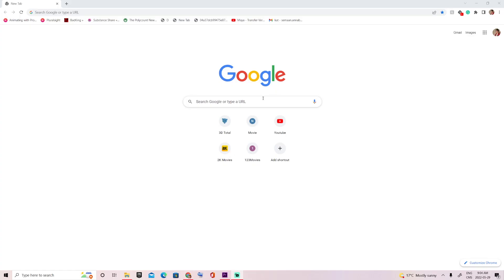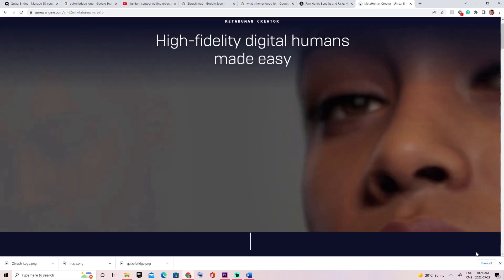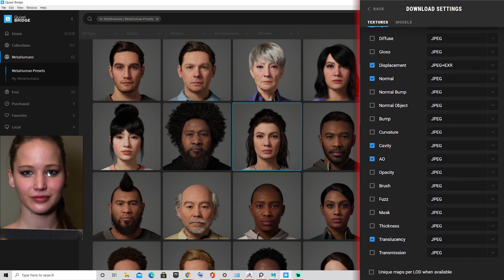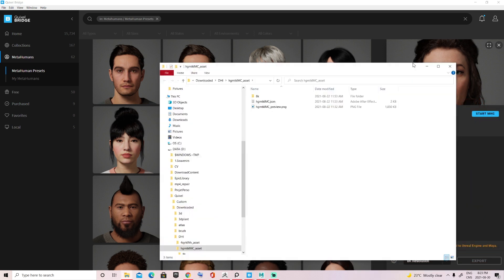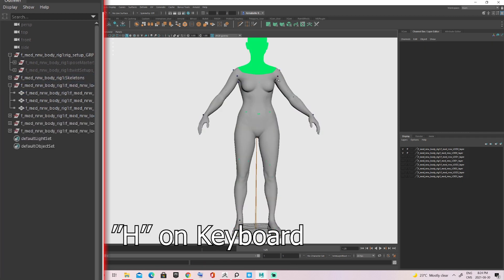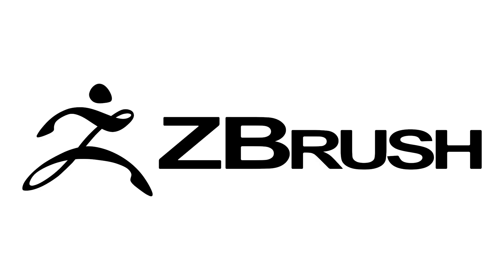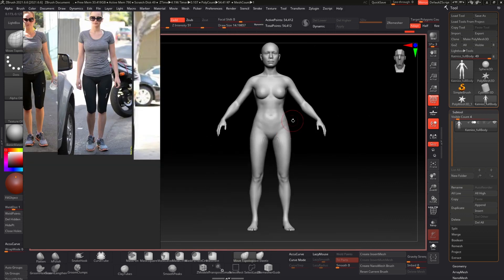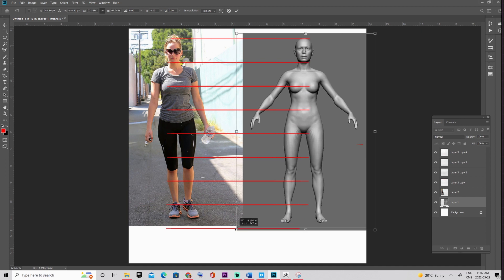How to Find a *FREE* Base Mesh with textures!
Hey Artists! This is the second video of a series that's going to cover how I did my Katniss Everdeen character.

Hopefully helpful to those getting started in the 3D world :)

TimeStamps:
MetaHuman= 0:30
Importing FBX= 2:59
Zbrush= 4:37